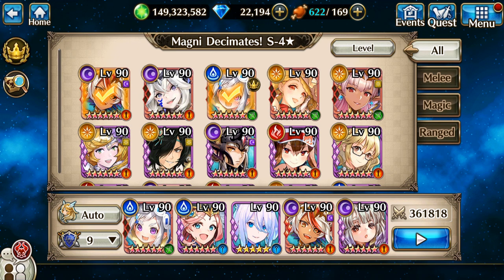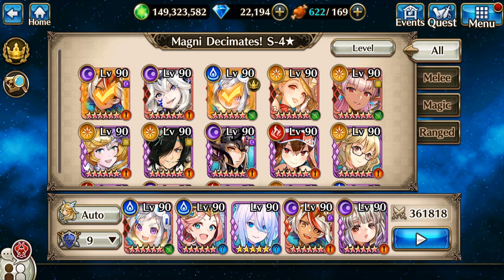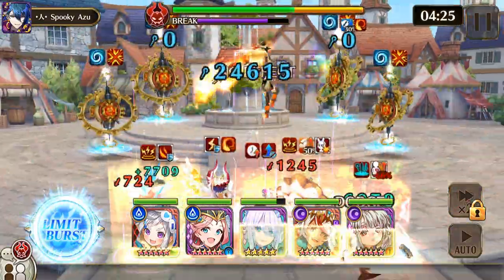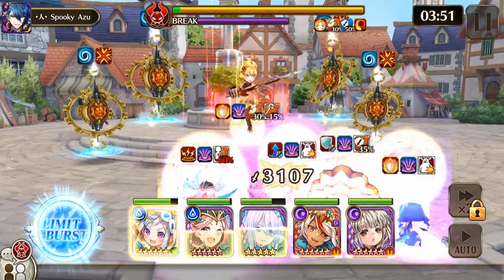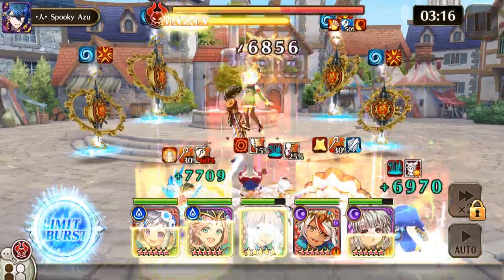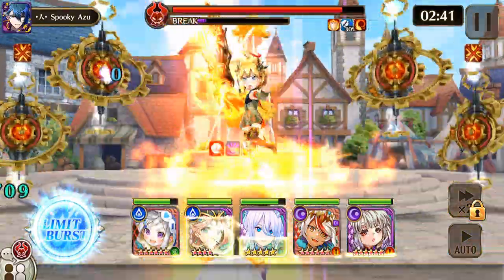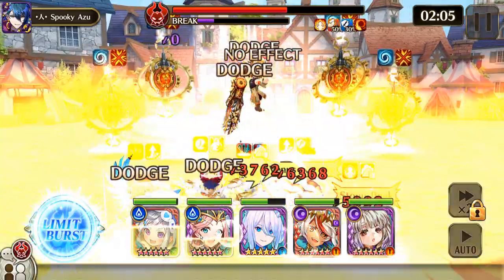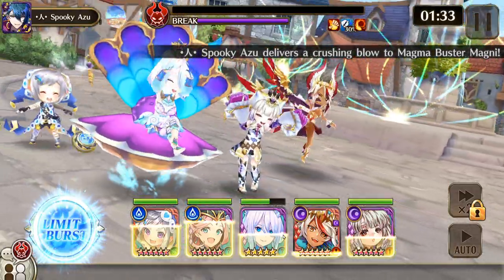Magni Decimates S4★ - Valkyrie Connect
It's about time I made this video!